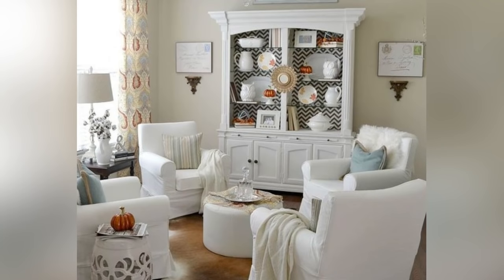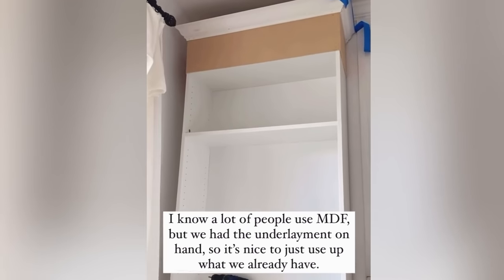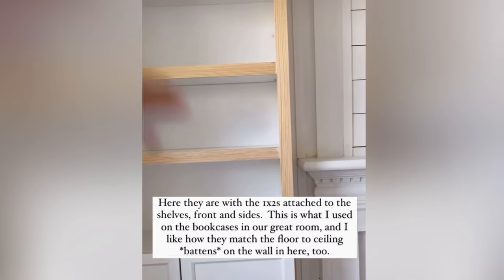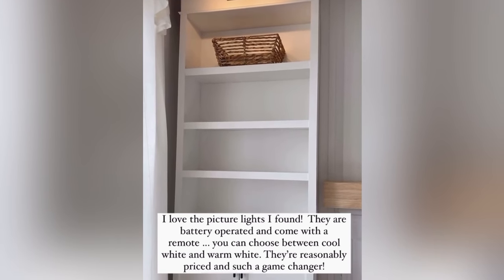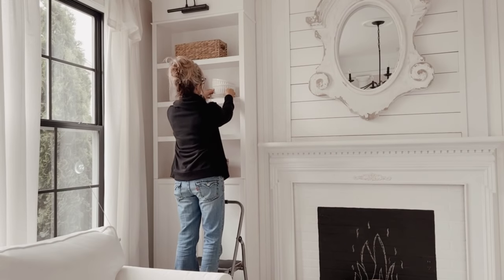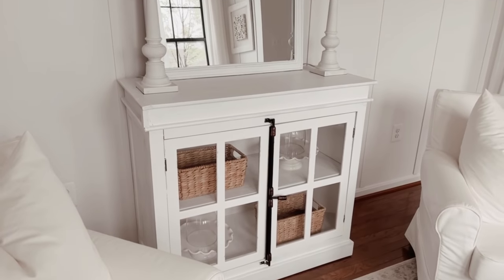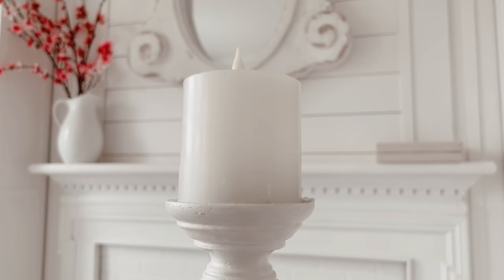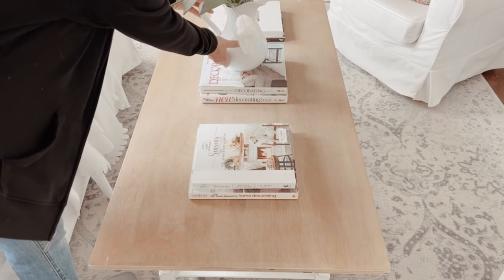LIVING ROOM DECOR | LIVING ROOM DECORATING | PRE SUMMER DECORATING | DECORATE WITH ME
WELCOME, friends!  Time to refresh the living room with a bit of a pre-Summer look.  ⬇️ SHOP MY HOME ⬇️

Black chandelier
Candles (battery operated)
Coffee table
Mirror (Mantel)
Mirror (cabinet)
Picture Frame Lights
Pillow inserts
Pink blossom stems
White curtains (note: I order the longest length ... cut the tabs off the top ... fold over and use ring clips for a more relaxed look)
White pitcher